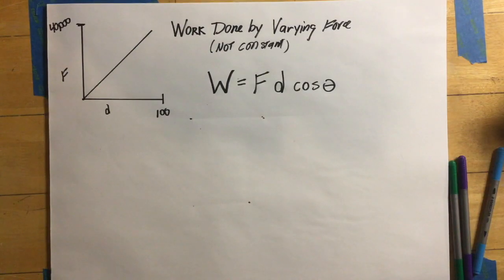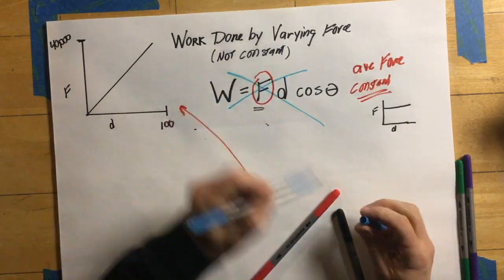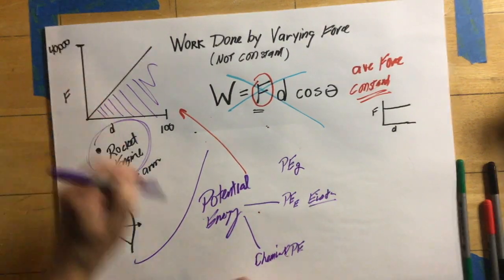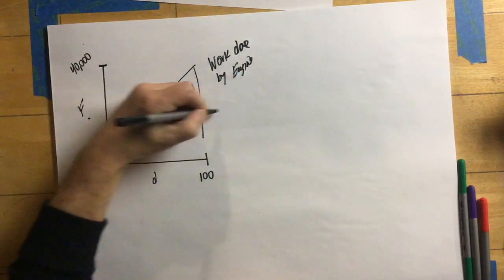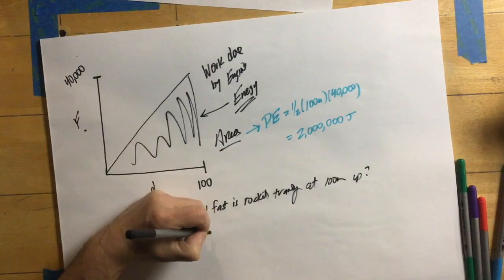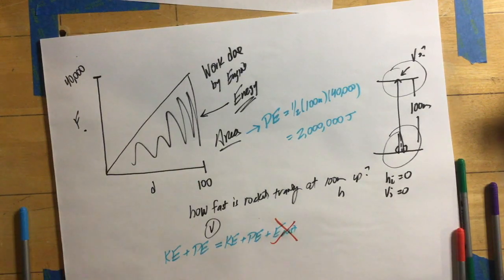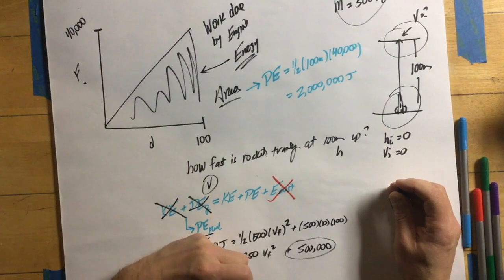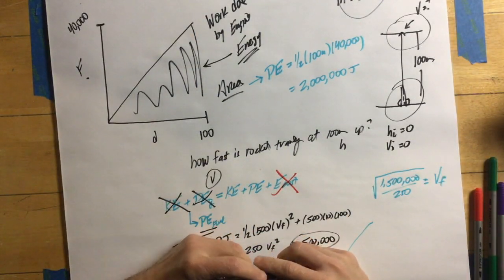Work done by Varying Force (Conservation of Energy)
Showing students the  graphical "trick" or technique of determining "area under curve", which is the algebraic equivalent of integration.  This is presented within the Conservation of Energy topic, since many times the force applied is not constant.